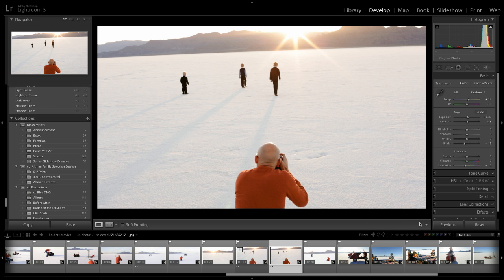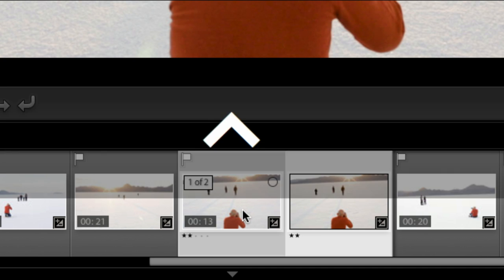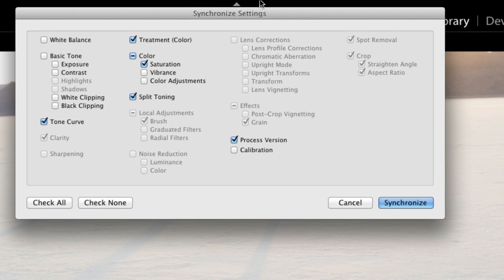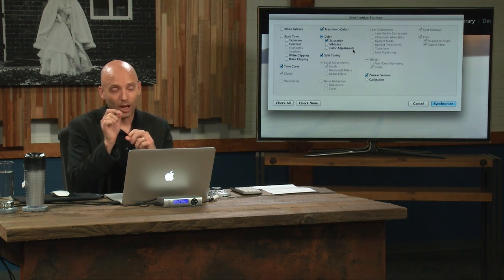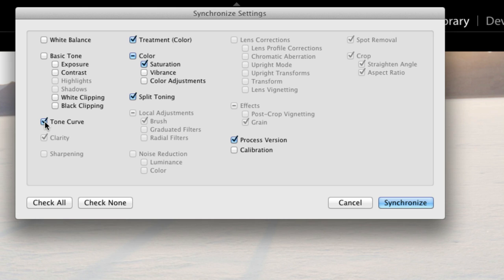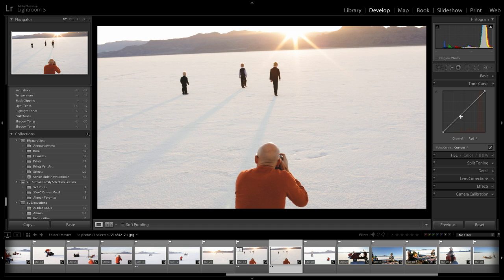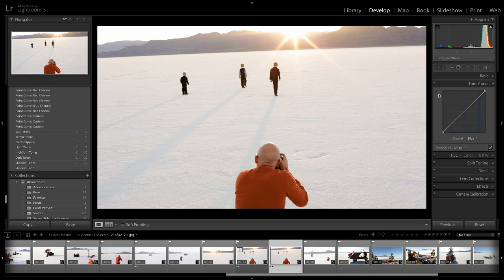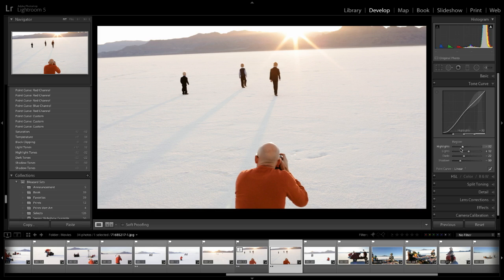The Easy Way to Make Changes to a Video in Lightroom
In this clip from Advanced Lightroom Workflow with Jared Platt, Jared shows you how to apply adjustments you make to a still photo to its corresponding video.